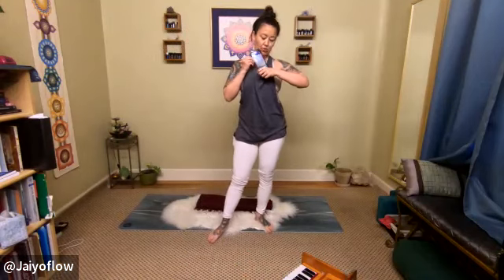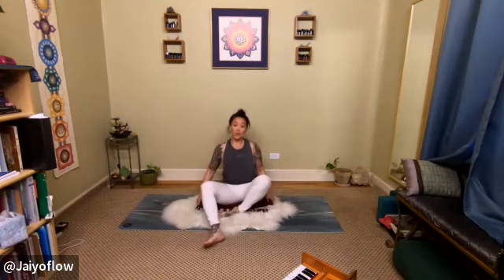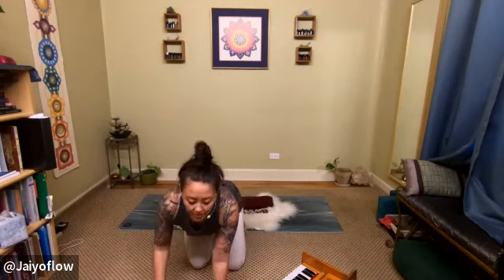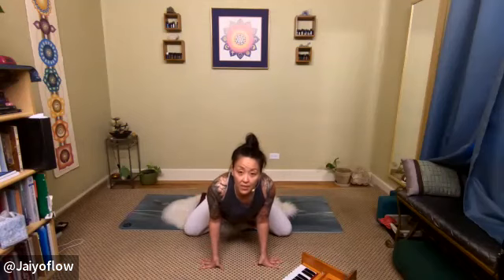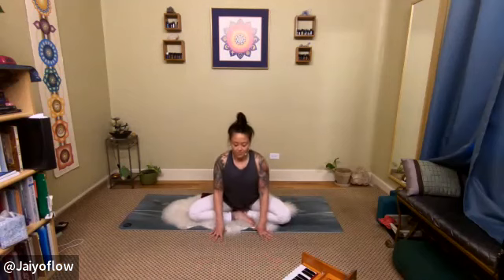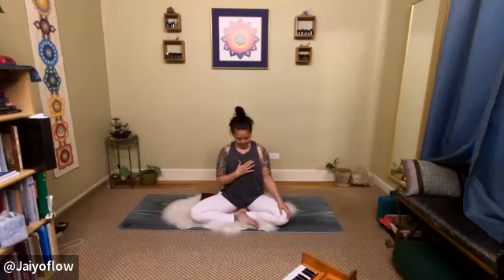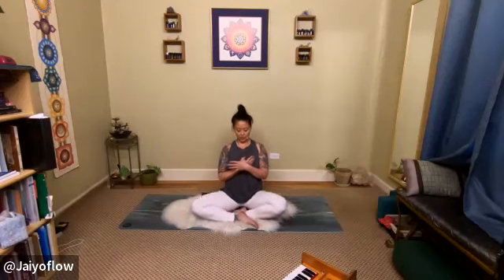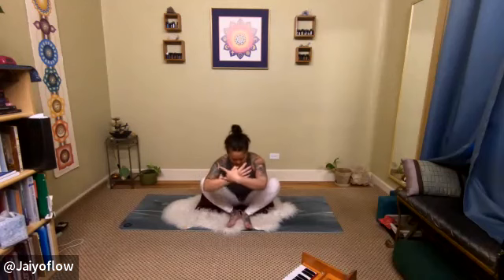Maitri Meditation for Letting Go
This meditation begins with settling by using a full breath through a slow body scan. Maitri meditation is using words of affirmation that travel on the current of the breath. We witness the breath softly at the belly and repeat on the current of the inhale or whatever feels natural. The exhale is to embody and feel the words.
May I be here now
May I say yes to silence
May I let go